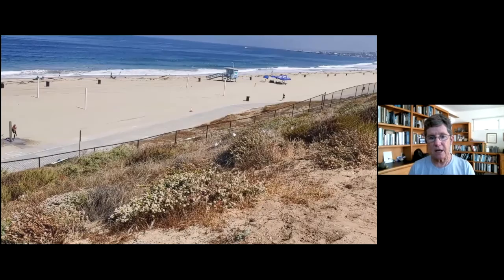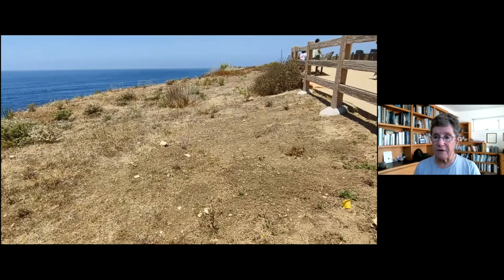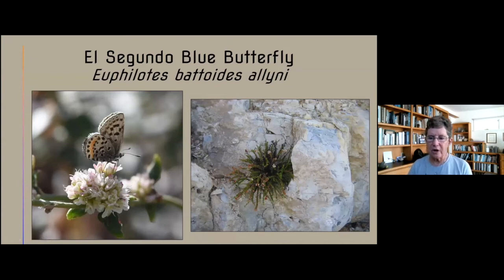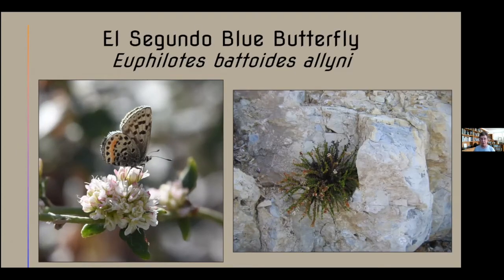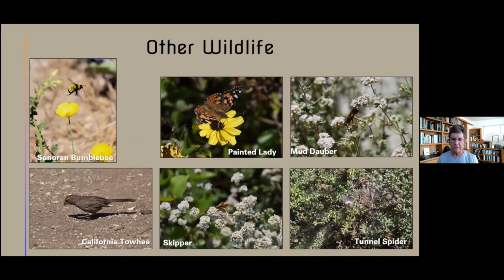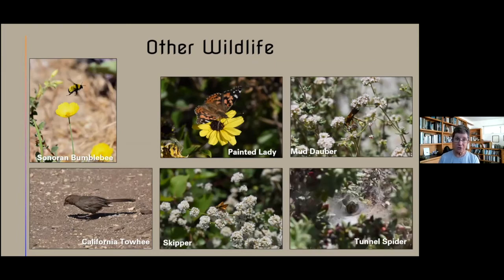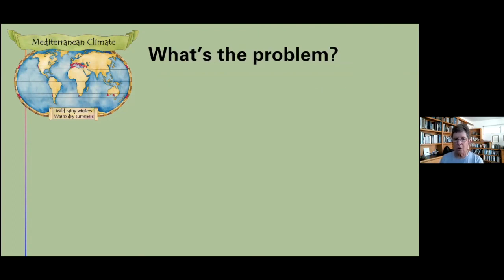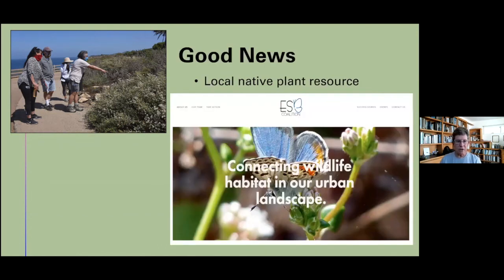Virtual Butterfly Walking Tour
This virtual Butterfly Walking Tour featured the endangered El Segundo Blue Butterfly with Biologist Ann Dalkey.